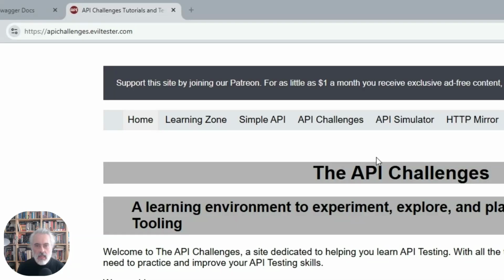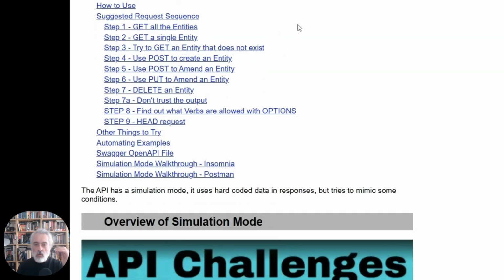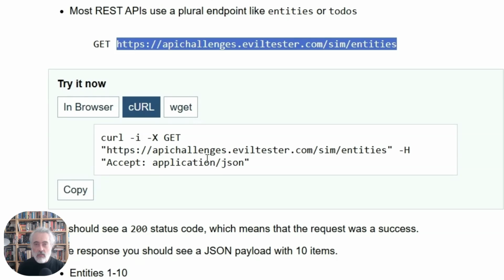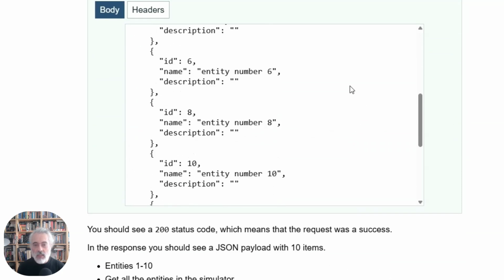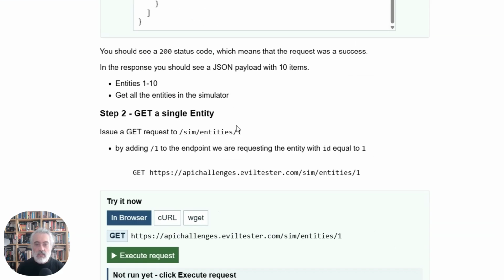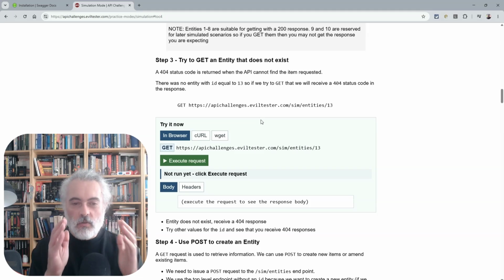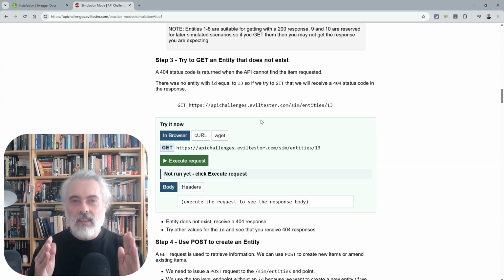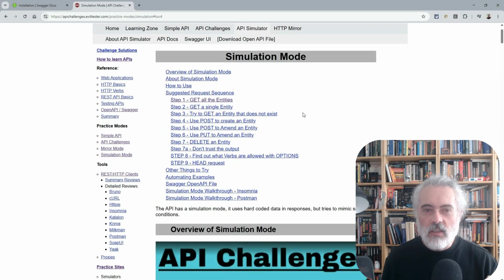Intro to API Testing Simulator walkthrough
The API Challenges site has a very simple Simulator application to help you learn API Testing - a built in request too on the page will issue the requests to the backend, you can also run the same requests from cURL or wget or a REST API Client and start learning how API Testing works in a safe and easy to use environment following step by step instructions.